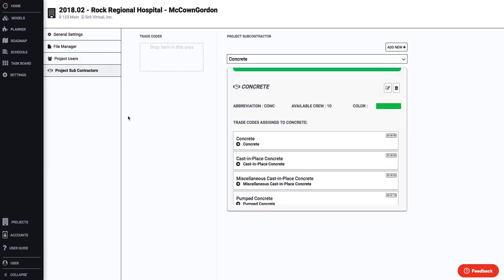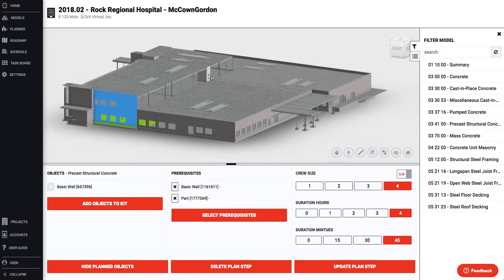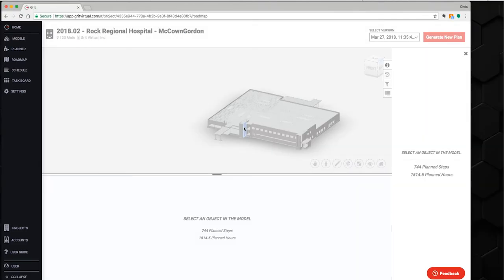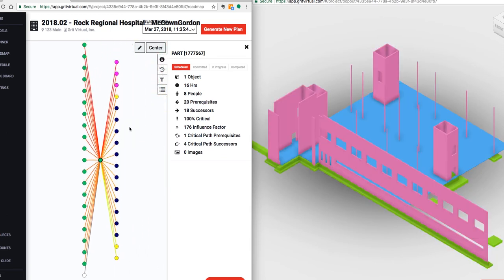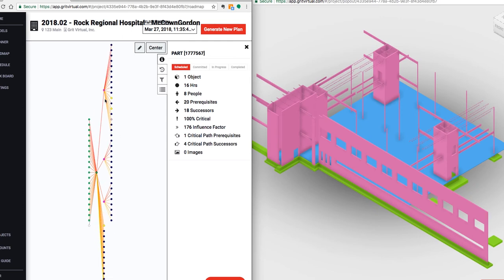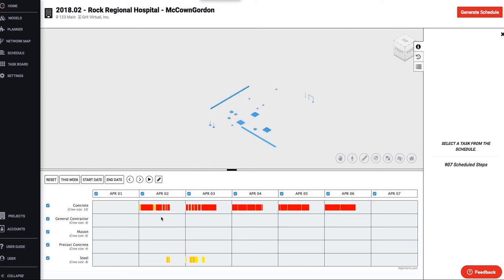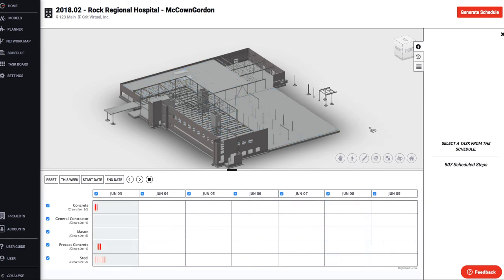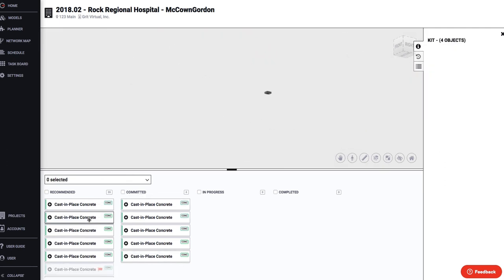Grit Product Update // 3 27 2018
Would welcome your feedback!